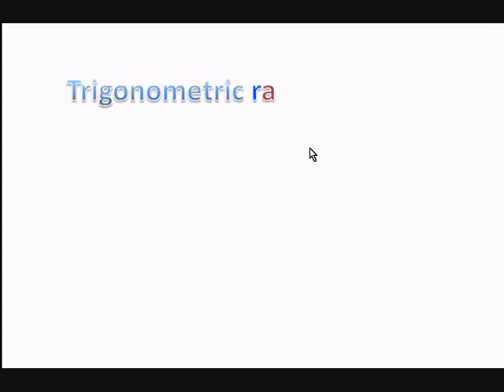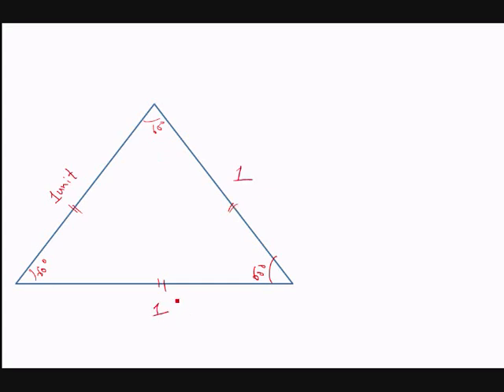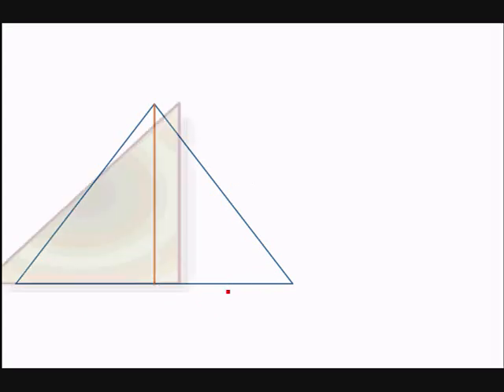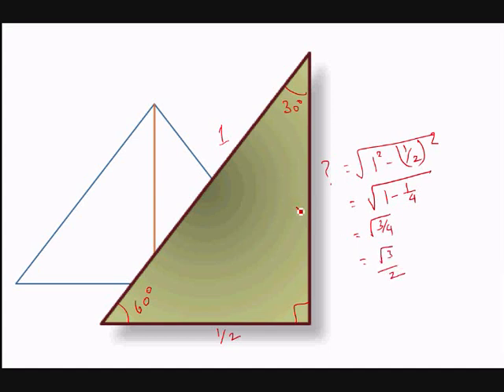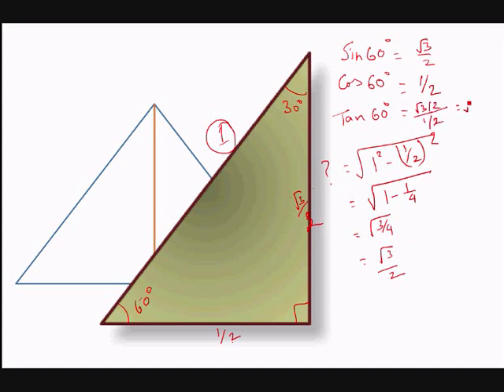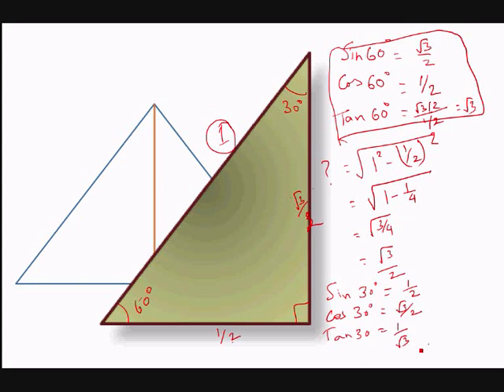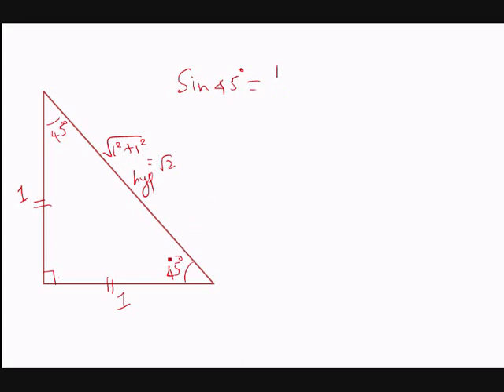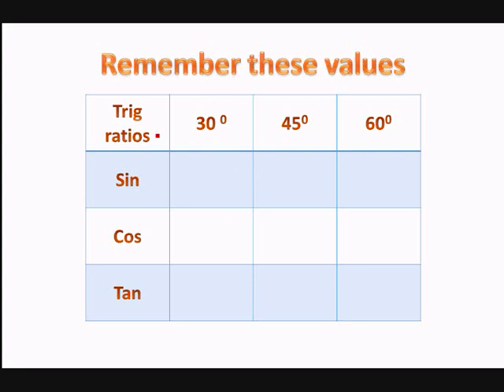Trig part5 Standard angles